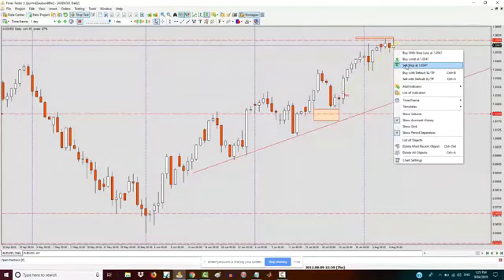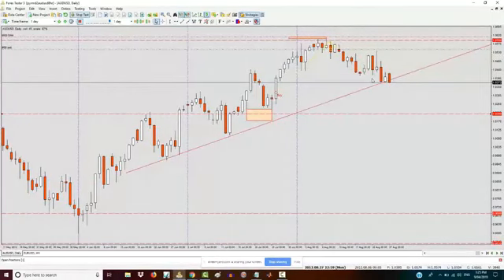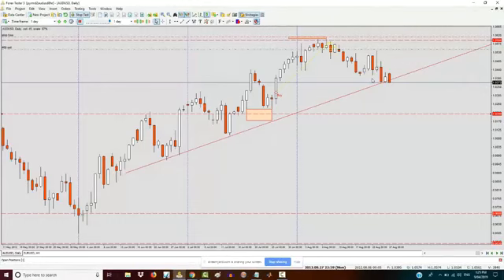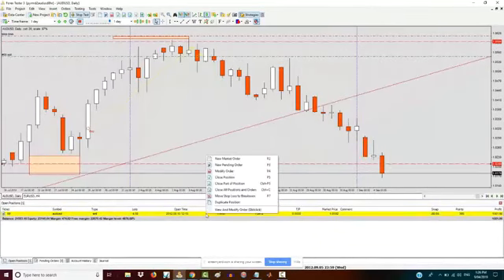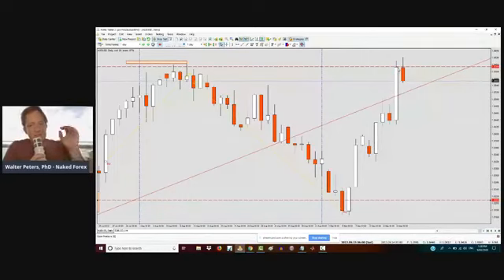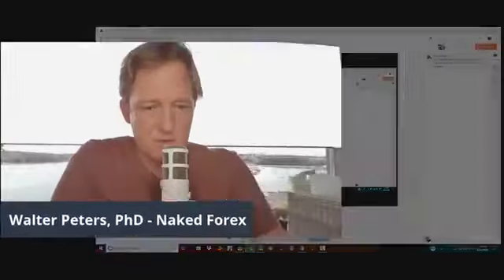Naked Forex: Why "Space" Matters On Your Chart